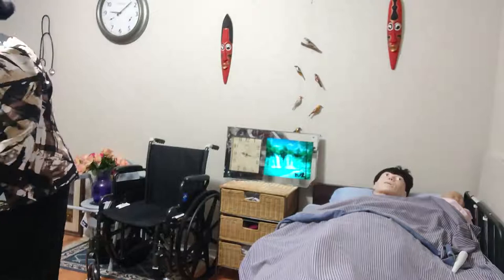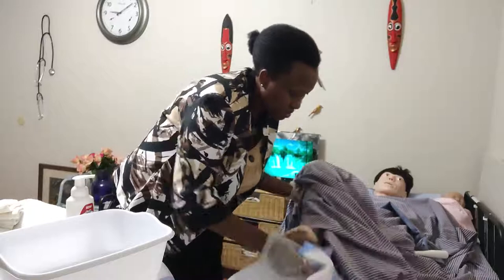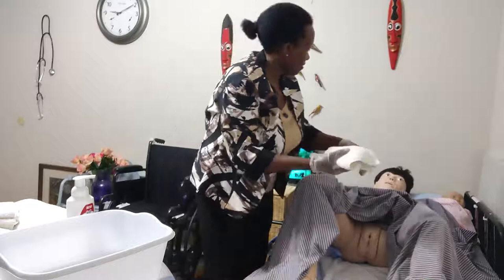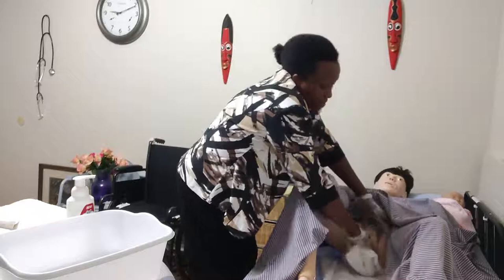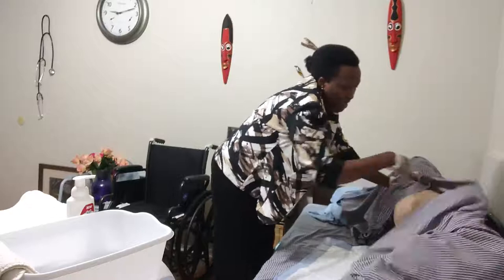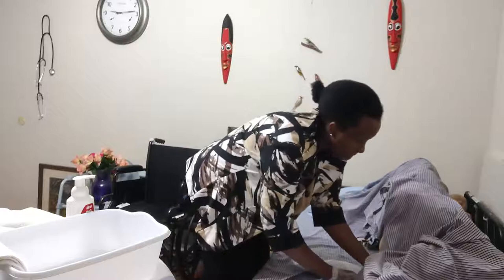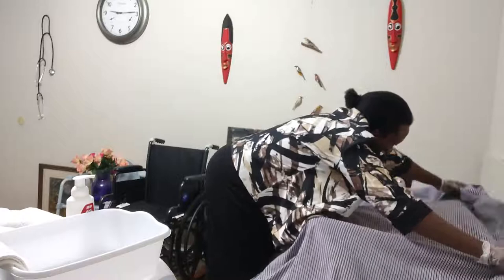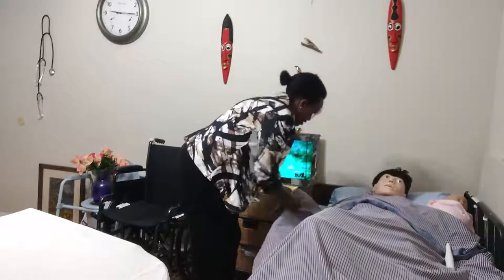CNA Skill Perineal (peri-care)